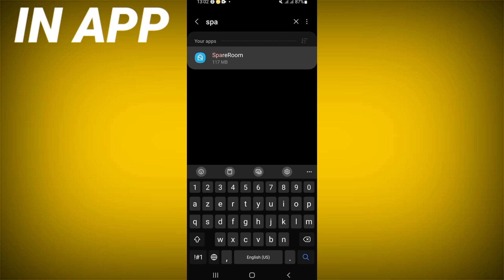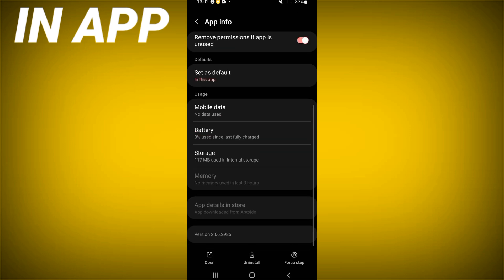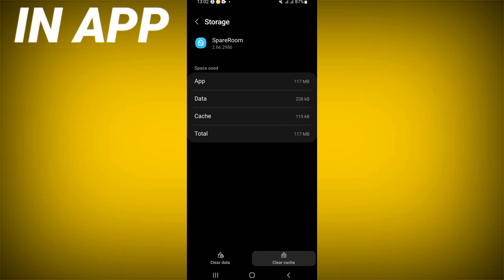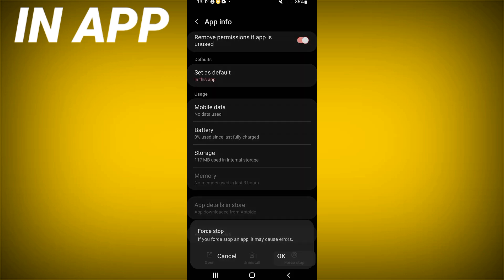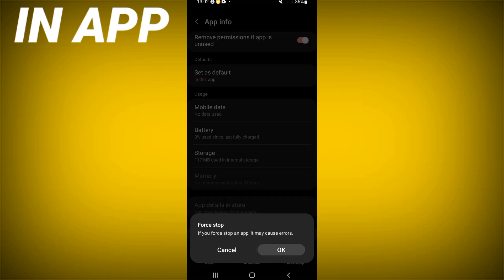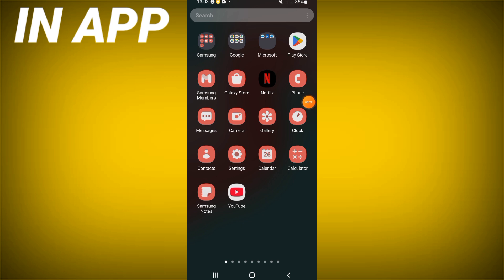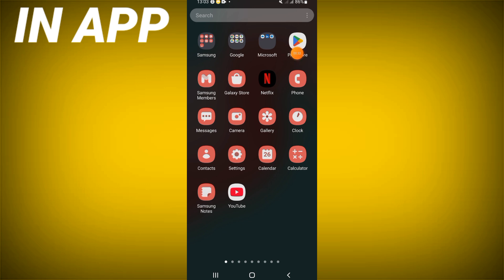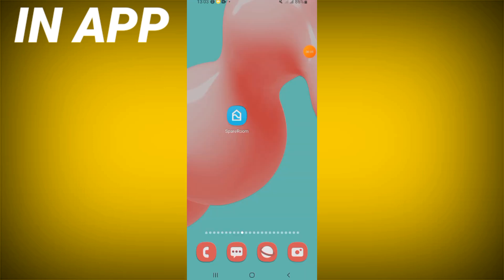How To Fix SpareRoom App Keeps Stopping | Step By Step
inapp